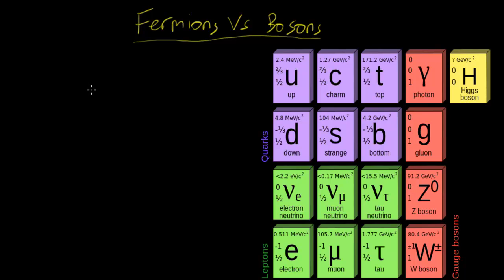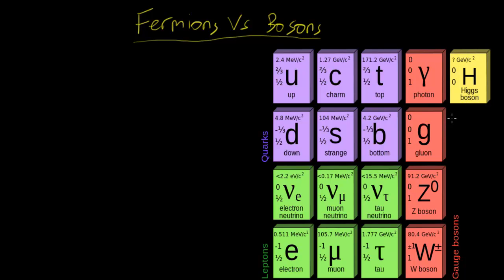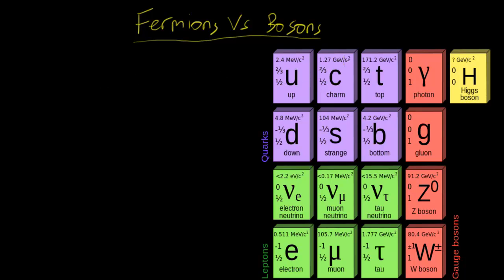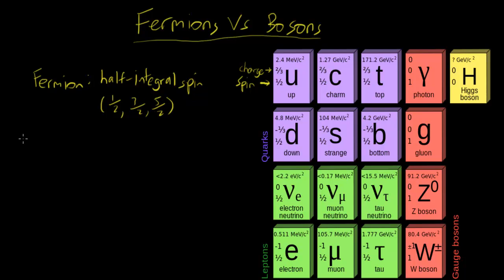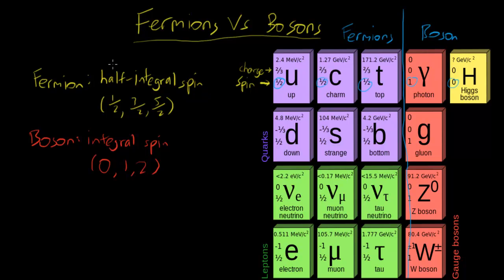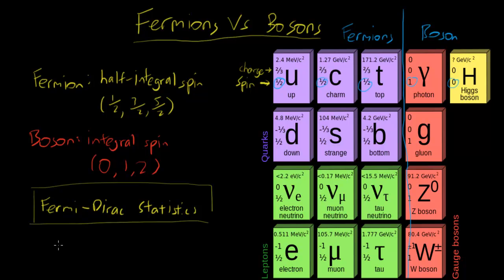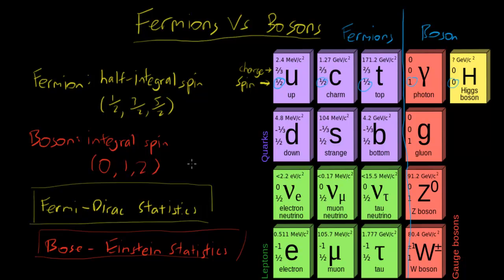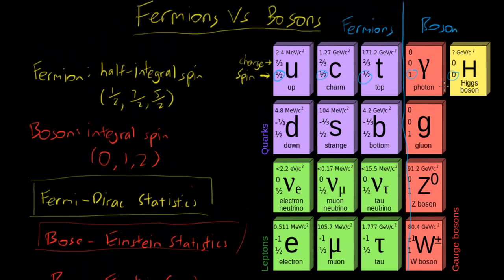Fermions Vs. Bosons - What Are They?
In this video, I describe what fermions and bosons are and how they differ from each other.